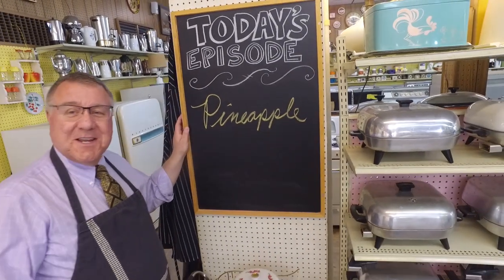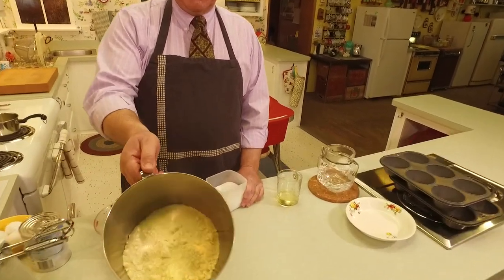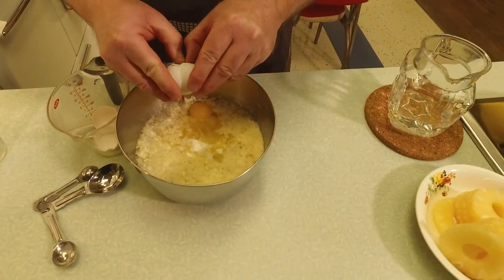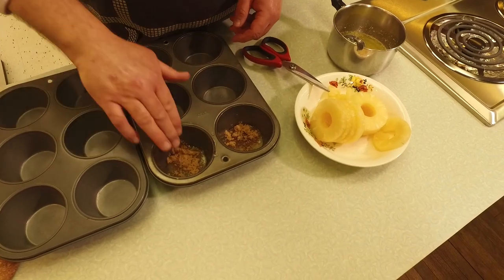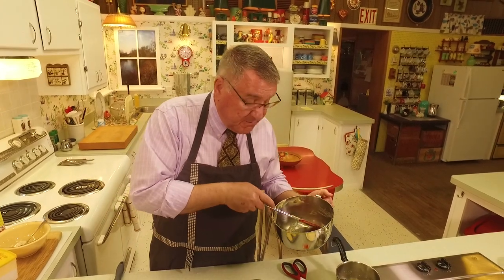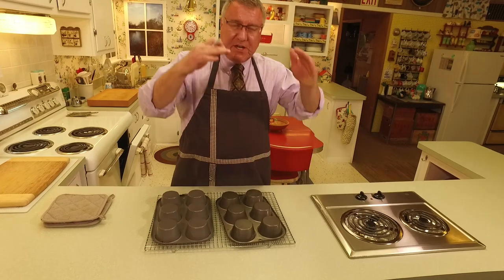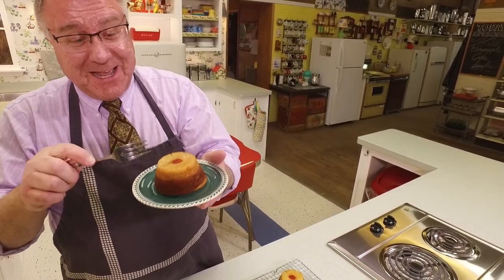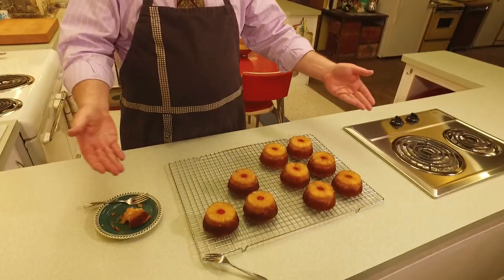Pineapple Upside Down Cake Singles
Pineapple Upside Down Cake is one of the pleasures of life! That said, there are any number of variations on this classic cake. There is some debate about when this cake was created, but it seems to have appeared in printed recipes as early as the mid-1920's when pineapple was considered fairly exotic in most American households!

In making the cake this time, the idea was to create individual cakes that would be the perfect dessert serving. This was accomplished by using a large muffin tin - well, two actually - as the recipe makes 10 single pineapple upside down cakes. And they are as delicious as they are beautiful!

1 box of pineapple cake mix (I used Duncan Hines)
1 tsp. baking powder
1 tsp. baking soda
3 large eggs, room temperature
1 can pineapple slices (20oz) packed in pineapple juice (juice reserved)
1 cup pineapple juice and water (contents of can plus enough water to make 1 cup)
1/3 cup vegetable oil
 1 stick of unsalted butter, melted
1/2 cup brown sugar (loosely packed - you won't need all of it)
19 maraschino cherries

You will need two large muffin tins (each one containing six wells)

Melt butter in small sauce pan and set aside.

Open can of pineapple slices and drain juice into measuring cup. Add enough water to make 1 cup of liquid.

Remove the pineapple slices from the can. Chances are good that they will be a little too big to fit in the bottom of the muffin tin wells, so using kitchen shears or a paring knife, cut out a piece of the ring (between 1/4 and 1/2 inch) so that the ring becomes the right size for the wells when reconnected.

Place cake mix in large mixing bowl and add pineapple juice/water mixture, baking powder, baking soda, eggs and vegetable oil. Mix until smooth - two minutes or so with an electric mixer. Set aside.

Place about a tablespoon of butter in 10 of muffin tin wells. With a brush (or clean fingers work fine, also!) smear the melted butter around the inside walls of the well. Sprinkle two loose teaspoons of brown sugar on top of the butter and gently pat down. Place a resized pineapple ring on top of the brown sugar and place a cherry in the middle of the ring.

Once all the wells are prepared with butter, brown sugar, pineapple rings and cherries, fill them with cake batter until cake batter reaches about 3/4 of the way. You must leave room for the cake batter to rise, which it will when it bakes.

Place in oven and bake for 18-22 minutes, or until tops are golden brown and they spring back when gently touched. Transfer muffin tins to cooling rack and allow the cakes to cool in the pans for 5 minutes.

Using the dull side of a small, thin knife (like a paring knife) gently go around the edges of the cakes to make sure they aren't stuck to the pan. Invert pans on to cooling rack AND LEAVE THEM THERE for about 2 minutes. Gently give a tap to each one of the wells. This will help anything that might be stuck to fall into place. Slowly life the muffin tins straight up.

Allow cakes to cool completely on cooling rack. Enjoy!